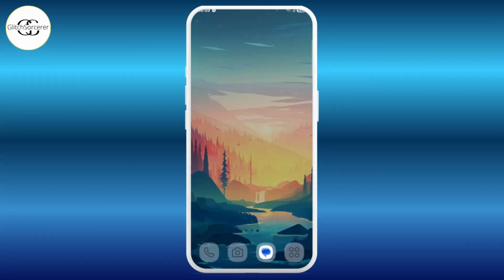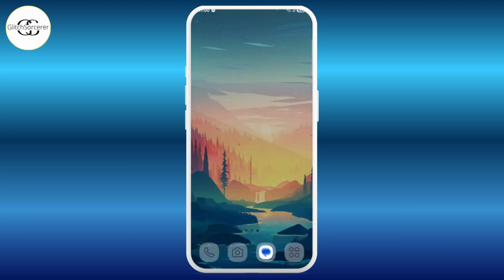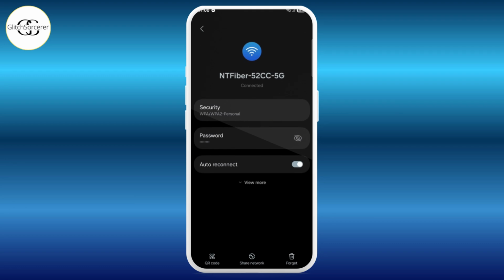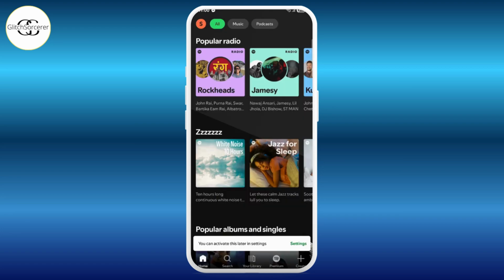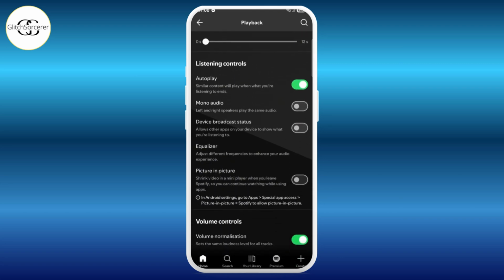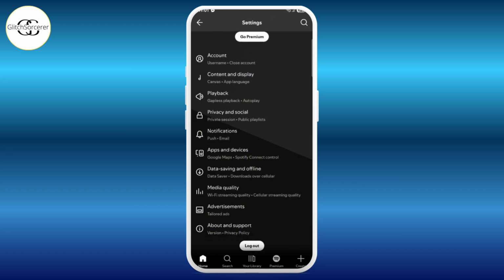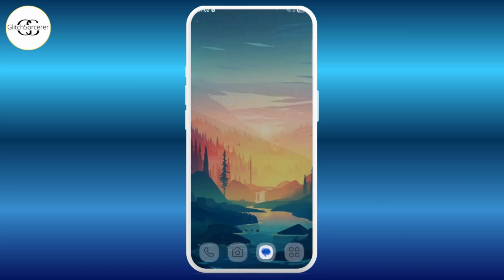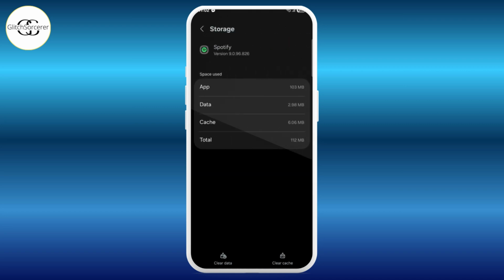How To Resolve Spotify App Not Playing Music 2025 – Quick & Easy Solution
How To Resolve Spotify App Not Playing Music 2025 – Quick & Easy Solution shows you how to fix the common issue when Spotify stops playing music on Android, iPhone, or desktop. This step-by-step guide helps you enjoy uninterrupted music streaming and fixes playback errors quickly.

Timestamps:

00:05 – Intro: Why Spotify Stops Playing Music

00:25 – Step-by-Step Fix for Android, iPhone & Desktop

00:50 – Extra Tips to Prevent Playback Issues

What you’ll learn in this video:

How to fix Spotify not playing music fast

Steps for Android, iPhone, and desktop users

Checking internet connection, app settings, and updates

Clearing cache, reinstalling Spotify, and troubleshooting errors

Tips to prevent music playback problems in the future

Follow these steps and enjoy Spotify music without interruptions.